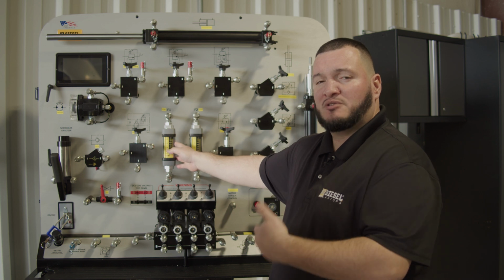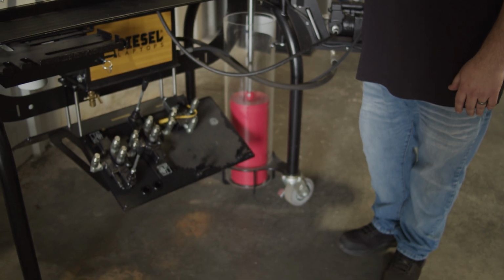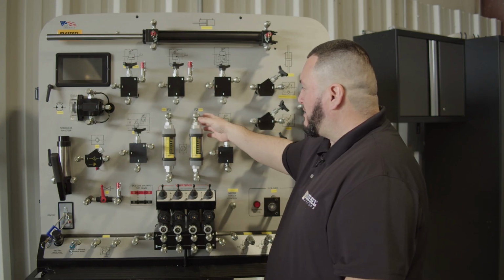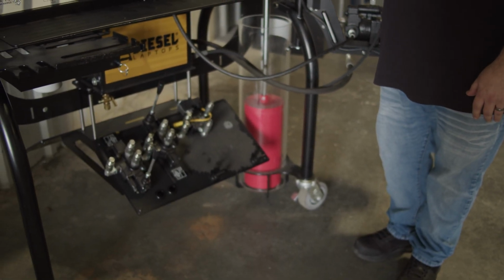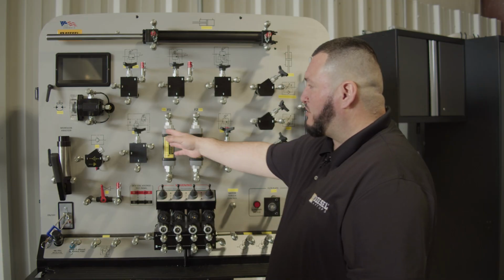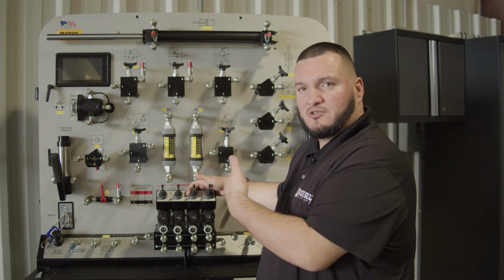Pump It Up - And Learn About Hydraulics With Diesel Training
Welcome to another Diesel Training Tech Tip where we dive deep into the world of diesel technology! Do hydraulics confuse you? Do your clients trust you to diagnose this system effectively? Diesel Training will give you everything you need to be on top of your game in this arena. Juan Penedo and Diesel Training have classes coming up guaranteed to elevate your skills beyond your wildest dreams.